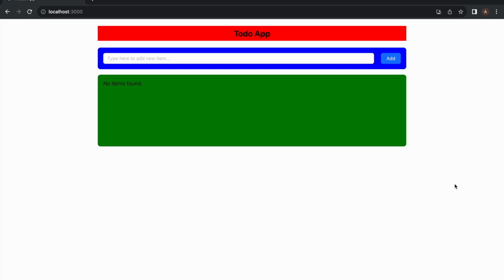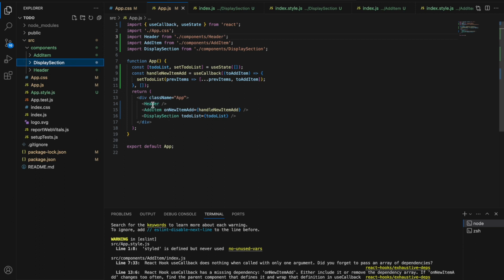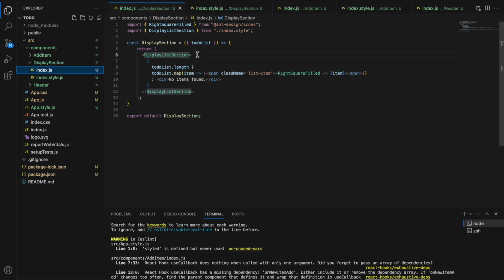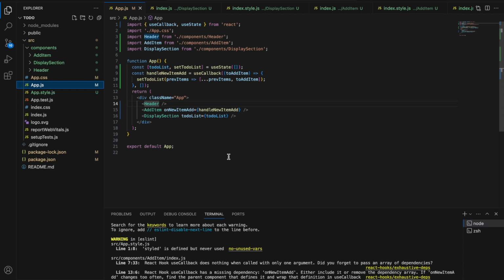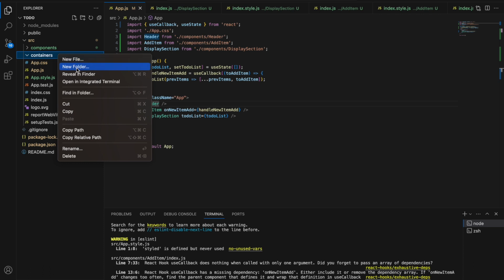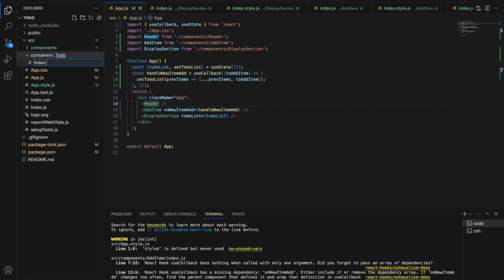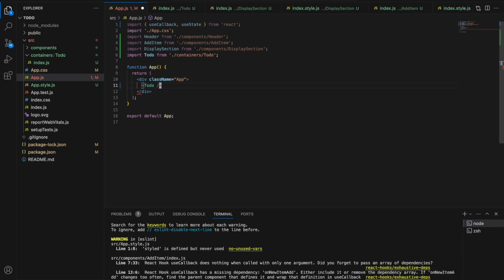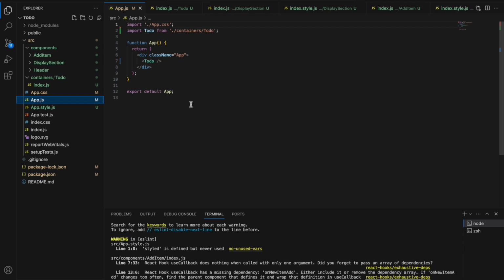Reactjs folder structure | Containers | Components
How to organise a react project into components and containers for better manageability.